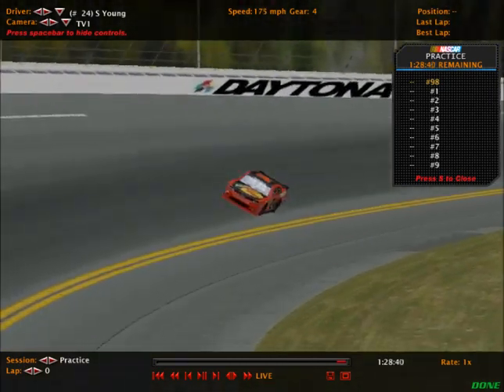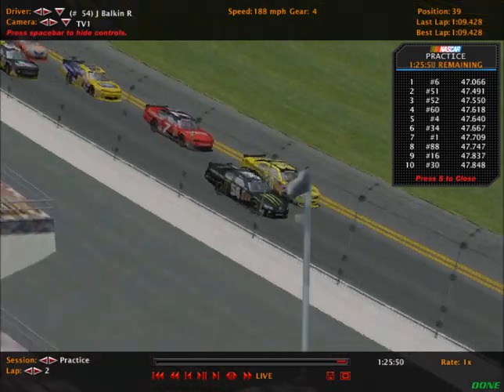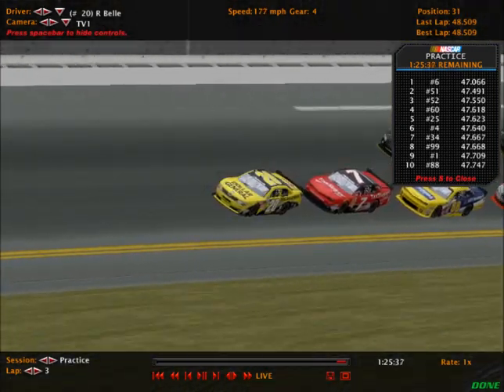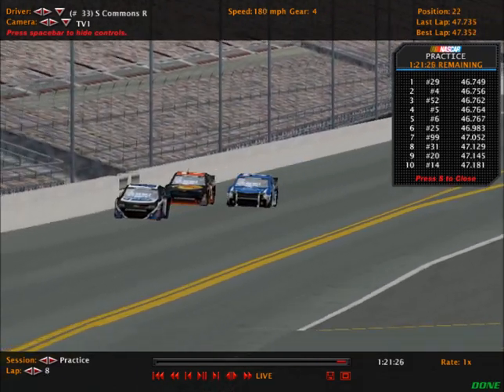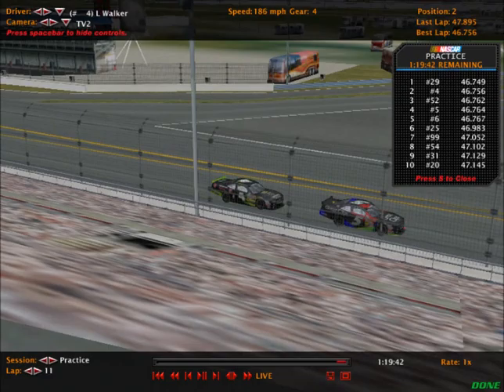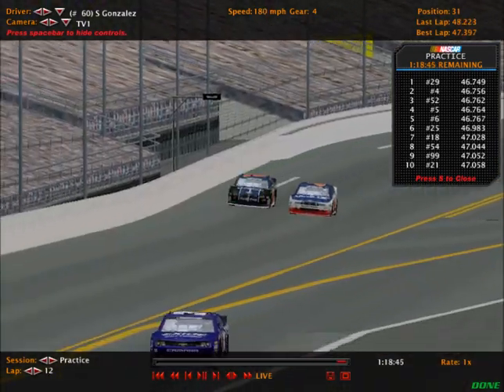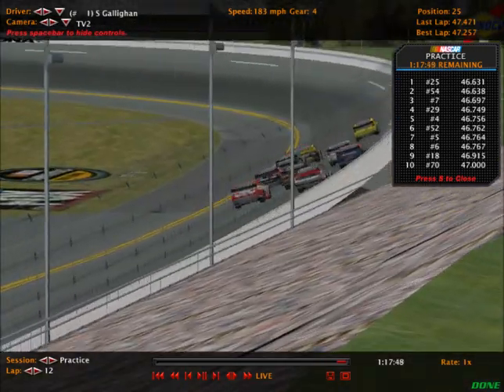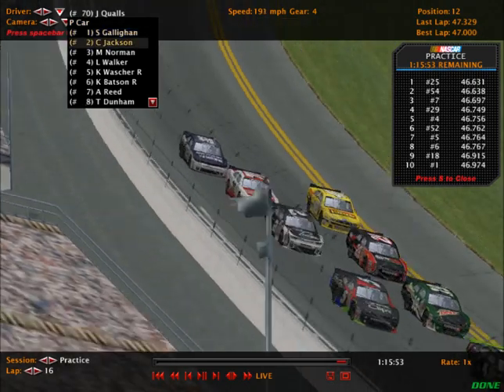Mopar Nationwide Series Season 4 Daytona Testing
Wanted to do another testing video with the full roster for S4!